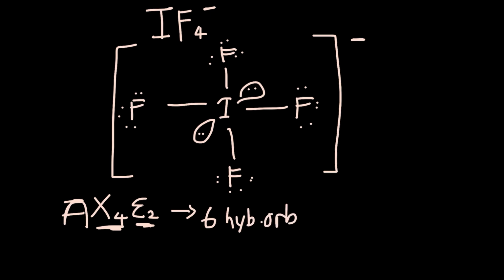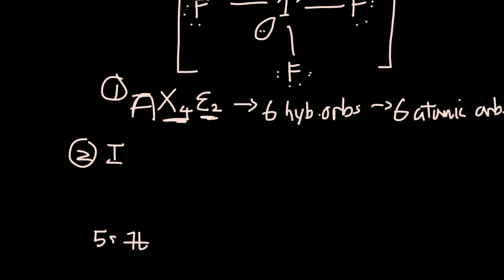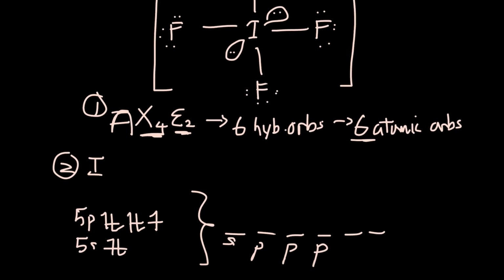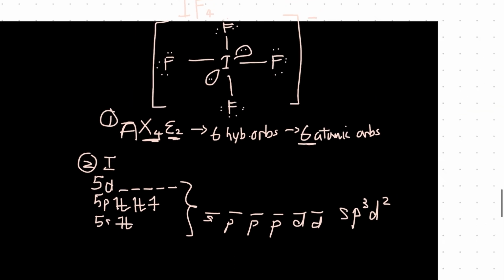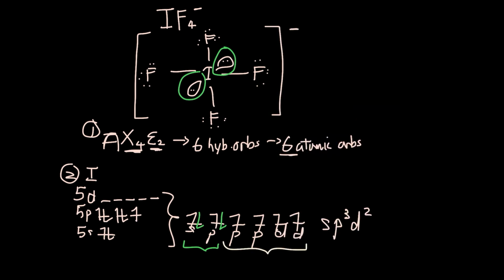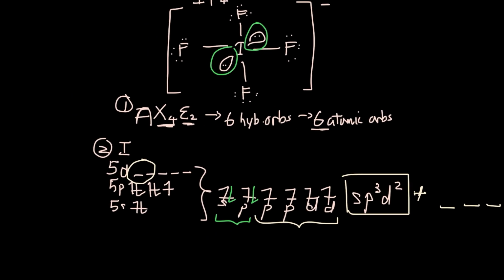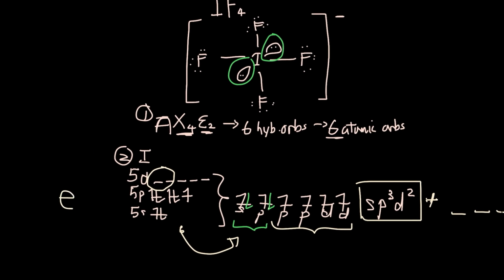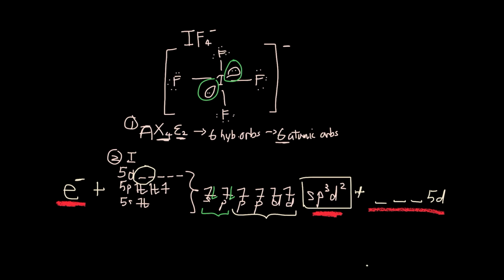Hybridization of Central Atom - Advanced | Chem101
Shown via atomic orbitals
Complex atom example. For simple beginning example check out another video on this channel.